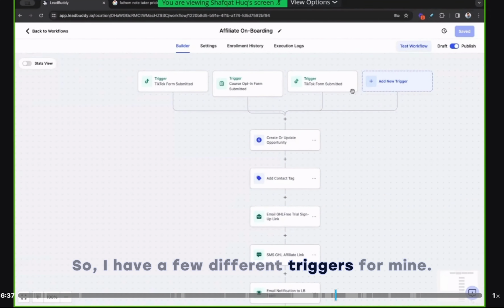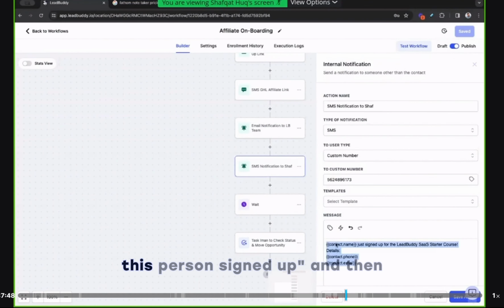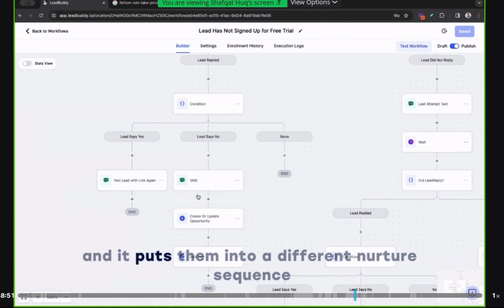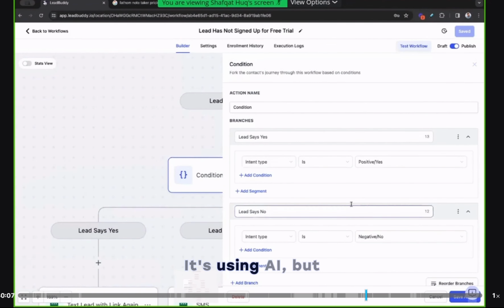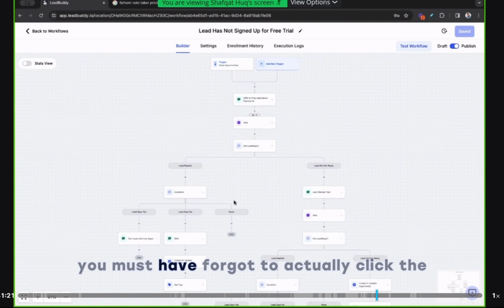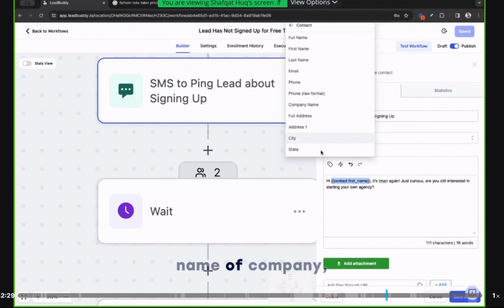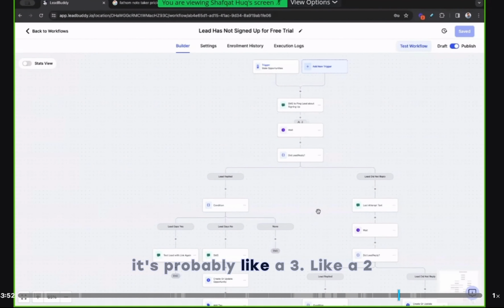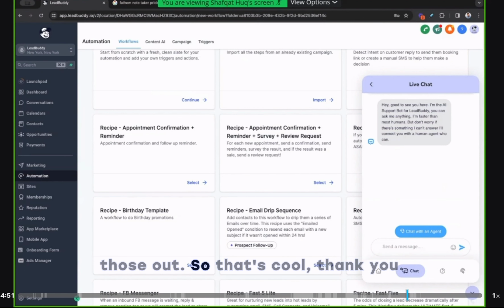Building Automations for Email & Text Follow-Up With HighLevel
In this little snippet, I explain how they can build automations to effectively communicate with their leads. Can’t wait for the next one! 🚀